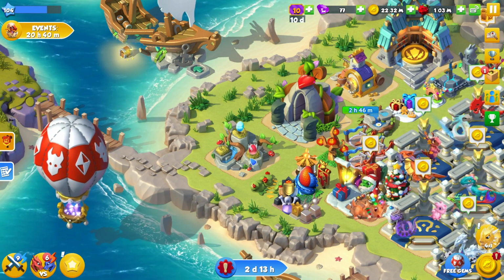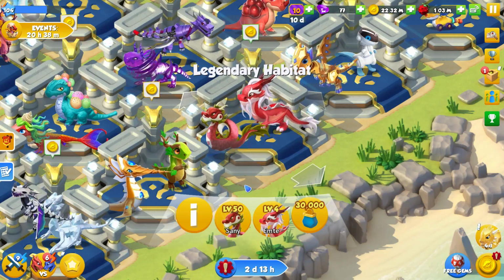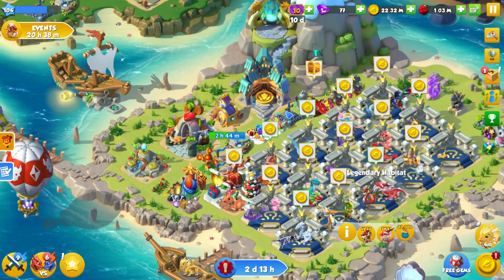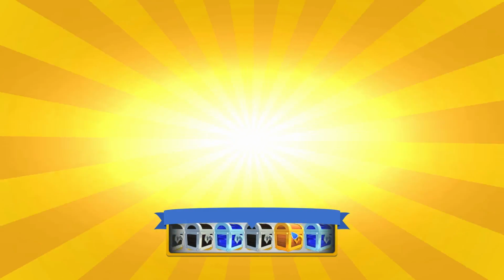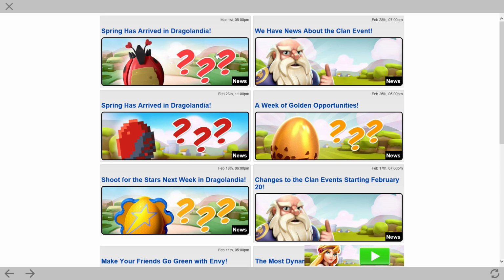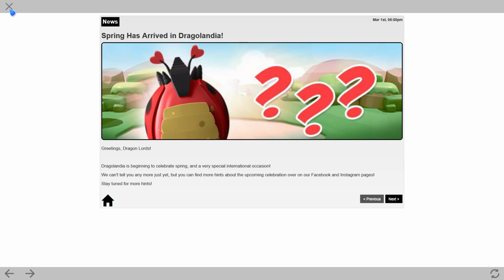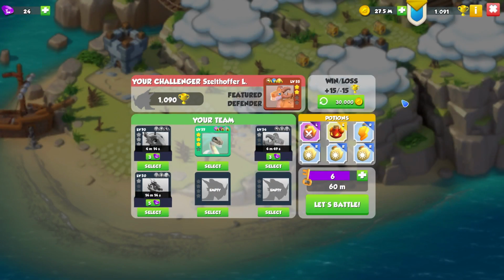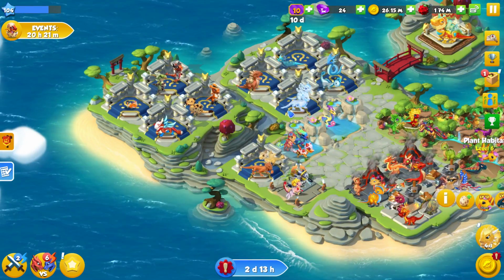SAGE Dragon Hatching + Breeding the GOLDEN Dragon! - Dragon Mania Legends #416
So today we will be hatching  the SAGE DRAGON in Dragon Mania Legends! He is the daily log in reward dragon for reaching 730 days! This means this is our 2 year celebration dragon! Pretty awesome design and a dragon that not too many people are going to have obviously so I'm pretty happy!

The Sage dragon is an epic with the fire, earth and void elements! Simple to get him but takes a VERY long time! Did you get the Sage dragon too? LET ME KNOW BELOW!

We did also manage to breed the GOLDEN dragon today too! Pretty awesome! Now we don't have to worry about breeding him during the solo event either! WOO!